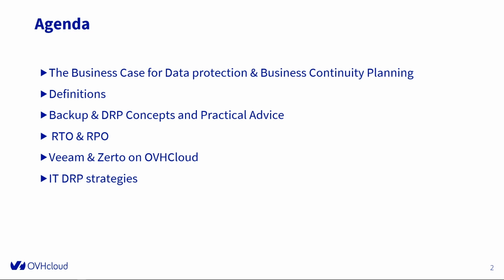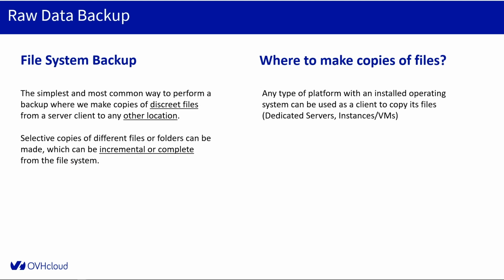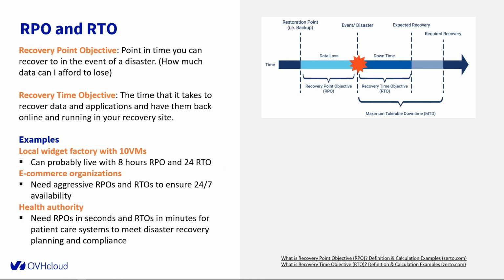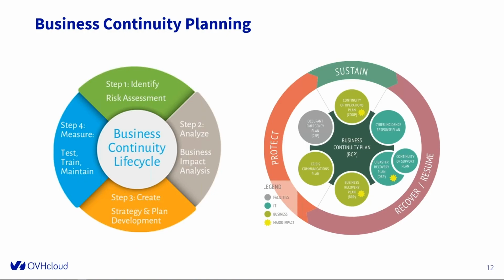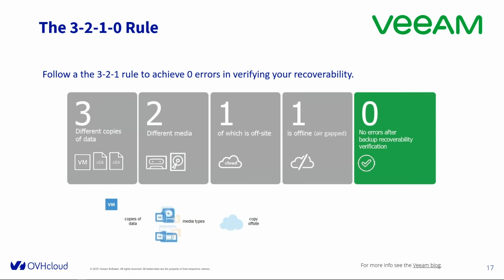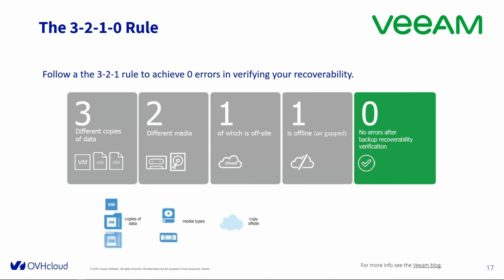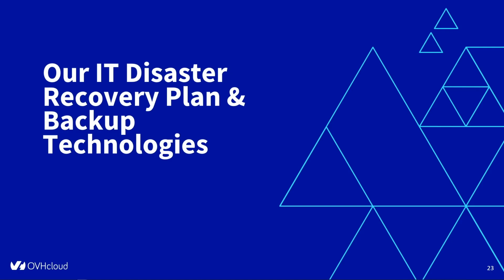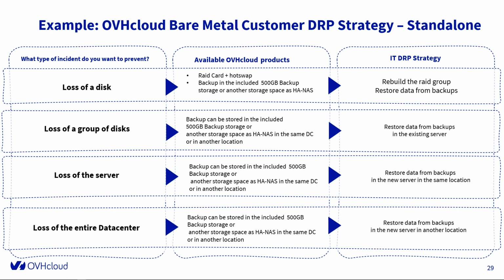DRP & Backup Strategies - Partner Webinar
Learn about:

- DRaaS Market Opportunities
- OVHcloud backup & DR options
- DRP strategies Options

This is not a technical training but rather a GTM sales/presales update.